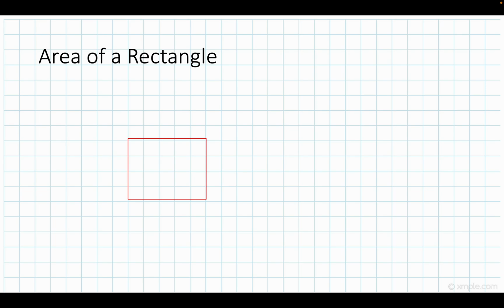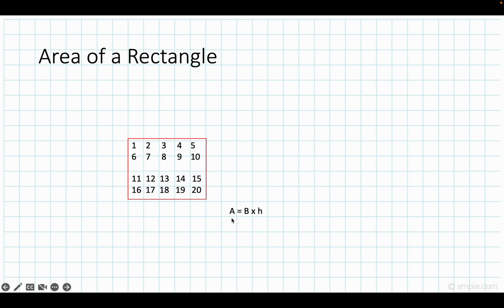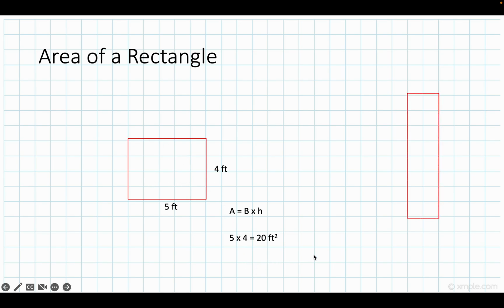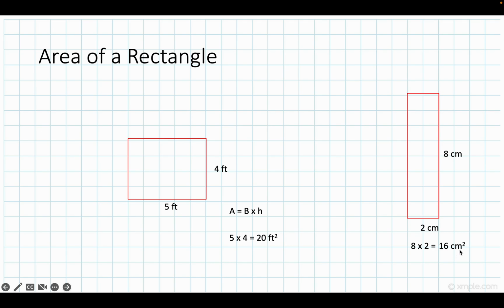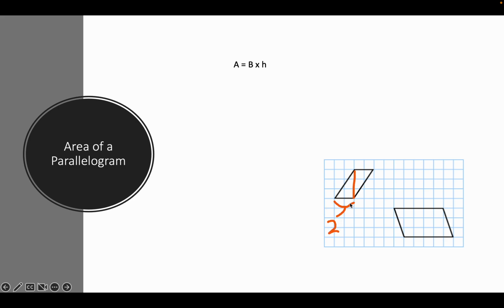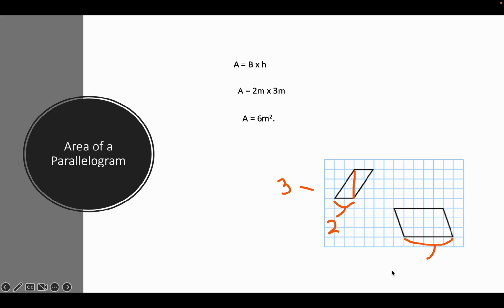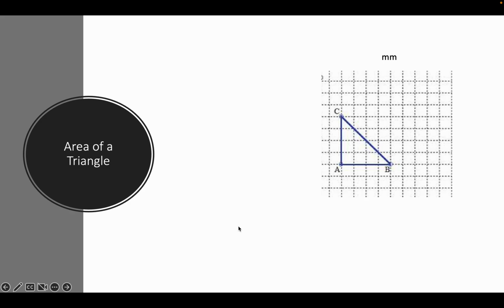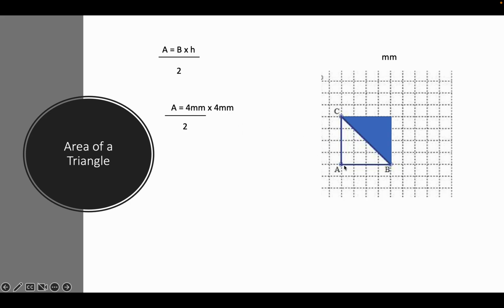Areas of Parallelograms and Triangles